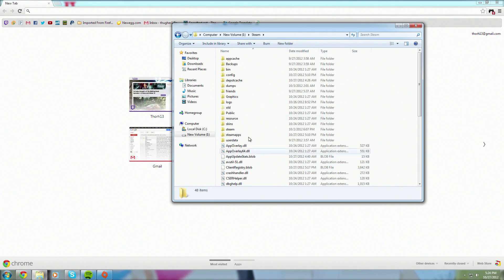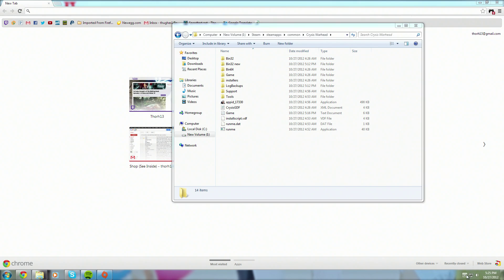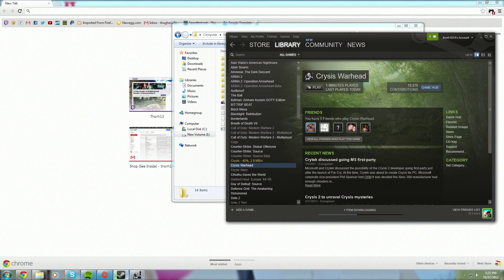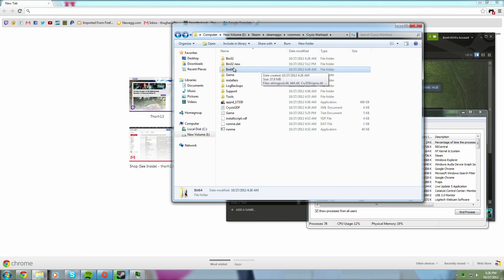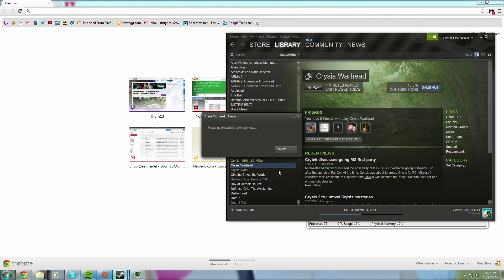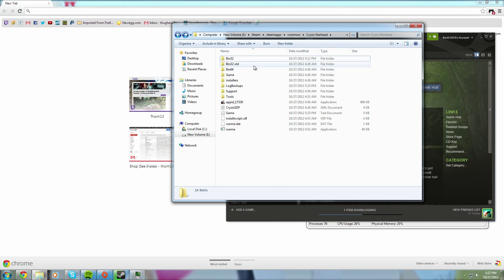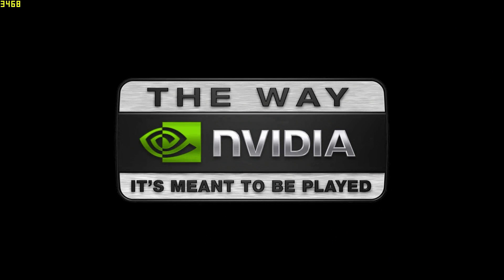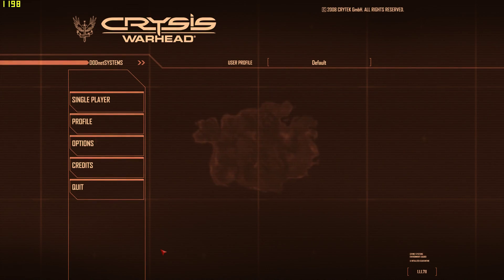Crysis:Warhead BlackScreen Fix for AMD FX Chipsets + 64bit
Here is the solution that worked for me (AMD FX 8150, Win7 Ultimate 64bit):

1. Go to the Crysis Warhead folder (X:\XXX\Steam\steamapps\common\Crysis Warhead).

2. rename Bin32 to Bin32OLD (or whatever else strikes your fancy)

3. make a copy of the Bin64 folder

4. rename the copy of the Bin64 folder to Bin32 (this way, you have Bin32 and Bin64 folders with the exact same content from Bin64).

5. run the game and enjoy.